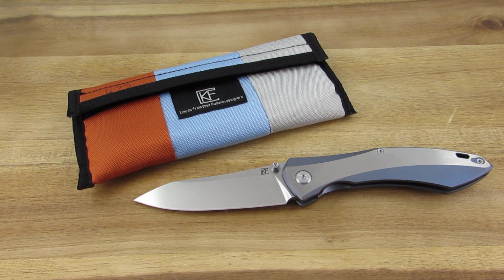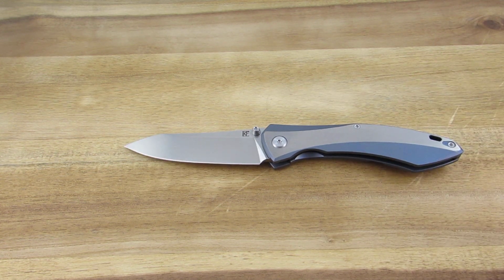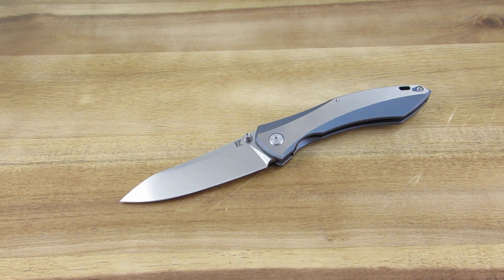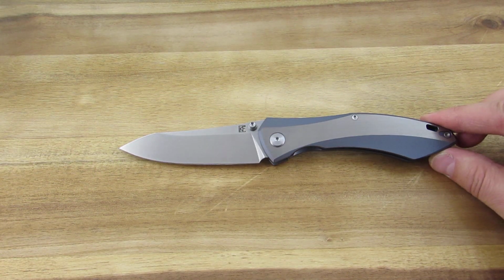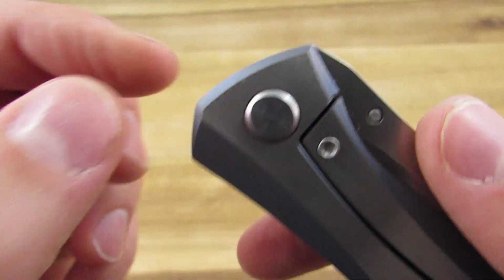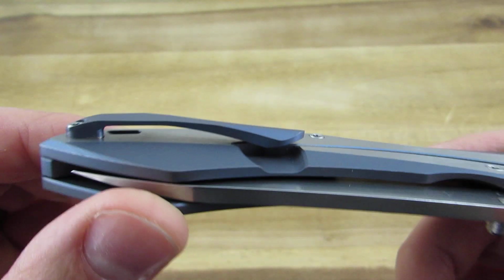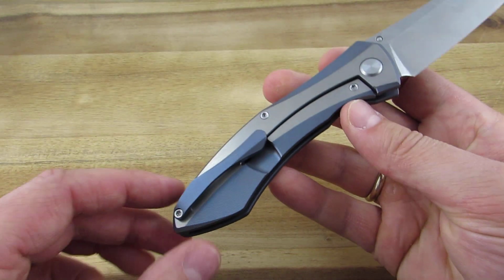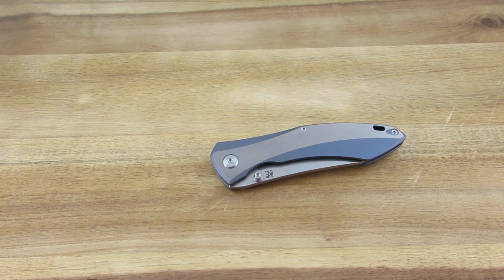Custom Knife Factory Garza Review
In this video we take a look at the newest model from Custom Knife Factory, the Garza designed by Anton Malyshev.